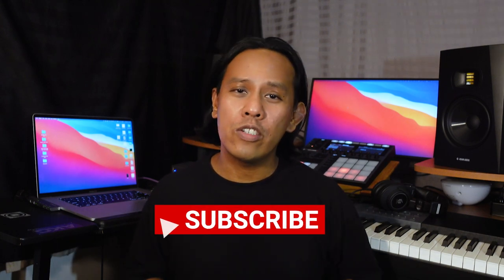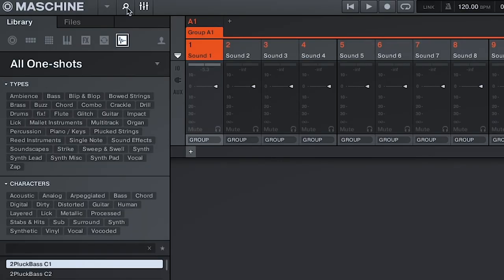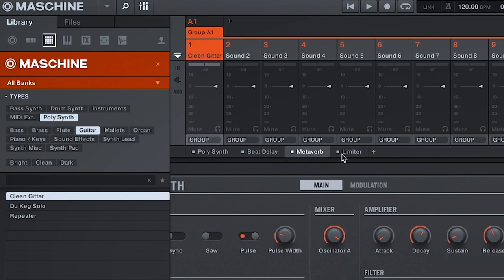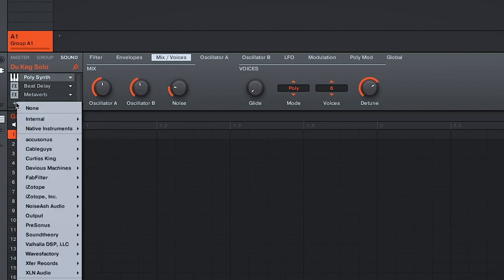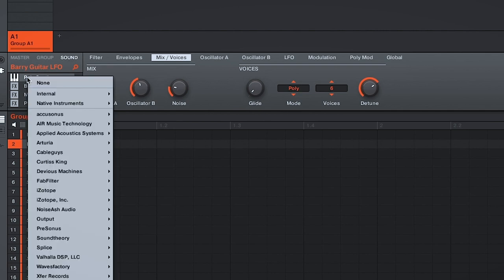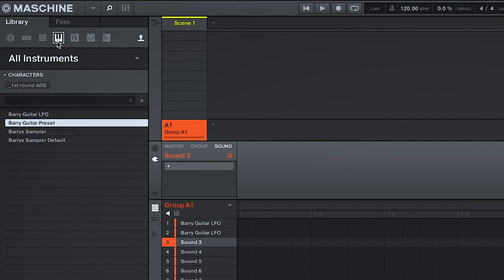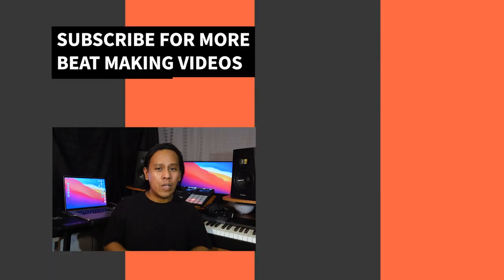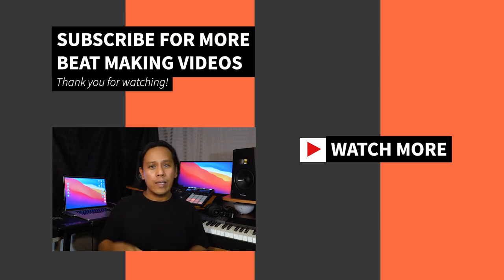Maschine *Update* // NEW Poly Synth // What is it? How to use it? First Beat.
With Native Instruments Maschine update 2.14 Maschine Users were surprised with a NEW multi-voice synth plugin Poly Synth.

Poly Synth includes:
- Up to 16 voices
-Two oscillators
- A multimode filter
- Two envelope generators
- One LFP
- Modulation and Poly Mod

In this video I answer two common questions I found; where and how do I find the 250 presets that Poly Synth launched with? How do I save and use my own presets? I had to give it a try for myself (and with these videos I try to make a new beat not knowing how it'll turn out. This sound turned out like an old school Nintendo beat).

FREE SOUNDS (by me)
🎬Suggested Videos🎬
📩 Join the Sound Seekers Studio mailing list for free sounds, loops and samples directly to your inbox 📩
📝Gear List*📝
Mic- Shure SM7B
Monitors- Adam Audio T7V
External Hard Drive- Samsung T7 SSD
Camera- Sony ZV1

⏱Timestamps⏱
Intro- 0:00
What is Poly Synth- 0:18
250 Presets- 0:45
User Presets- 1:44
First Beat- 3:47
Initial Impression- 5:11